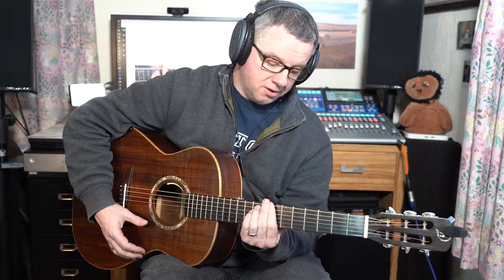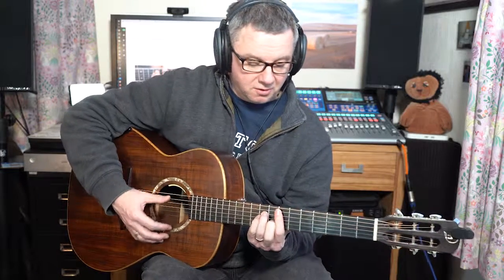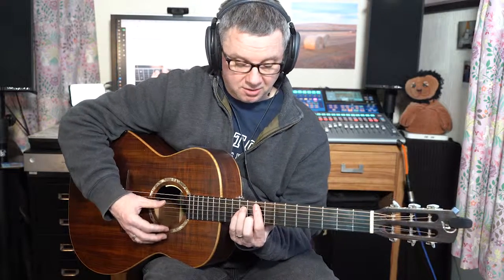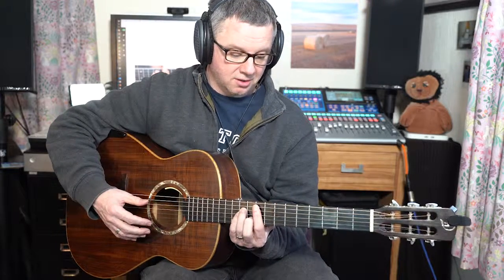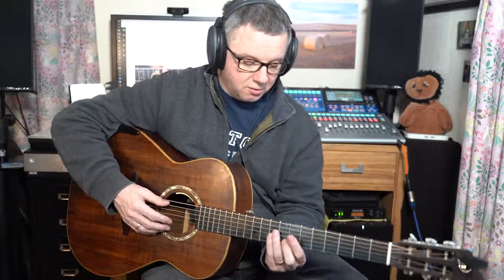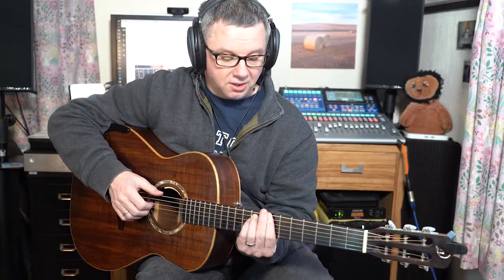KC15 6-2-3 minor barre chords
I've been a member of Tony's Acoustic Challenge since May 2017 and the daily exercises are pure gold. I decided a while back that recording myself playing them would be a good method of ensuring that I actually play them properly and it's working! And since I'm recording them, it really makes sense to publish them and try to encourage other players to sign up to Tony's course. I highly recommend it! Visit tonypolecastro.com and sign up if you'd like to see the full lesson and get the tab and everything. There's a wonderful community there that's very supportive and encouraging.